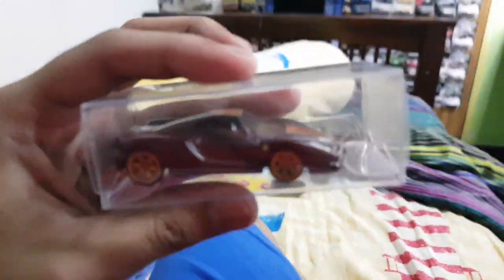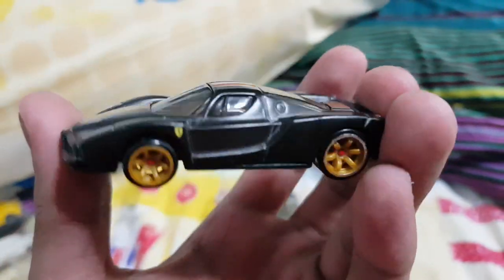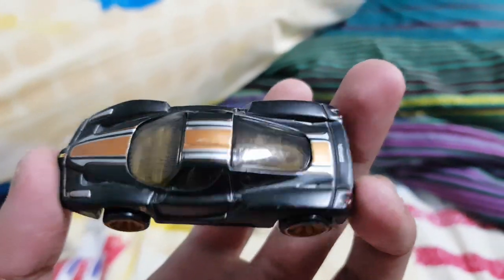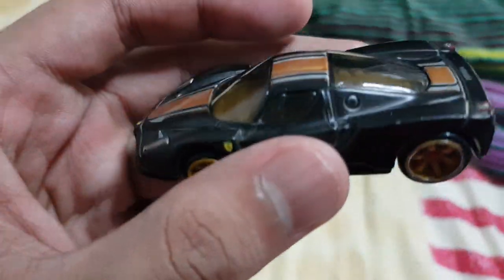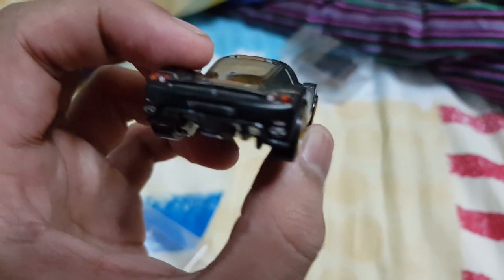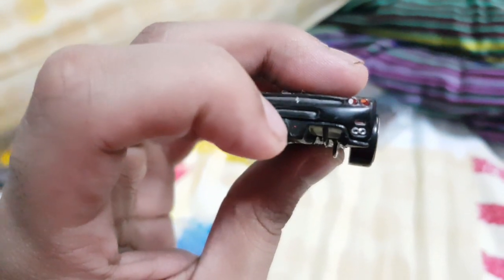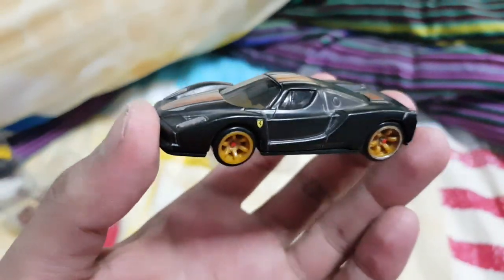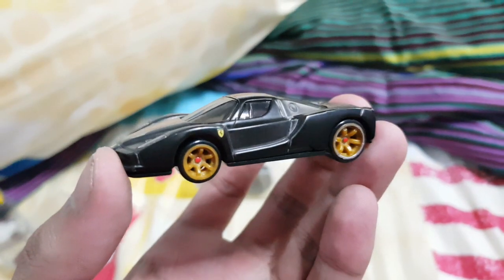Enzo Ferrari Hot Wheels Ferrari Racer Review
What's up again guys and here is another video for you!